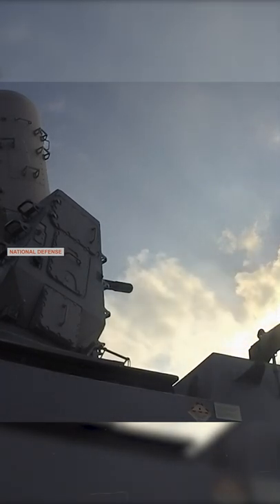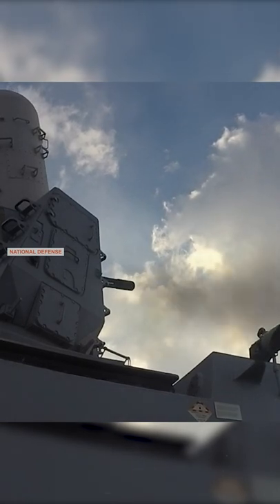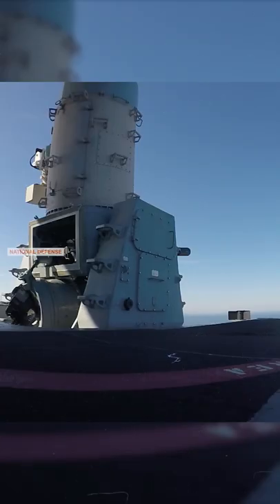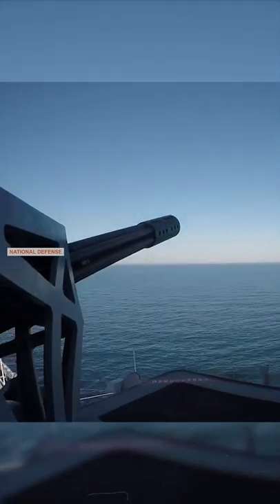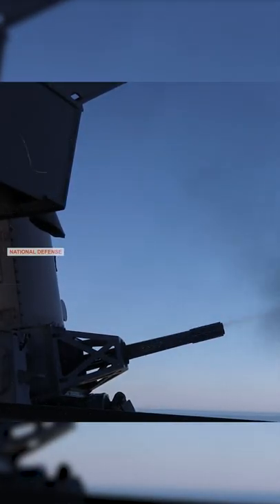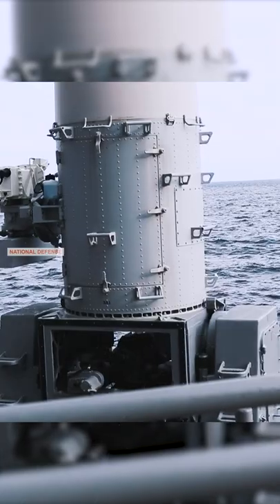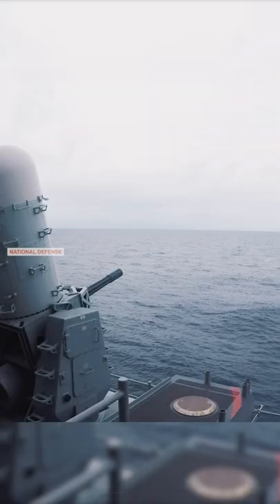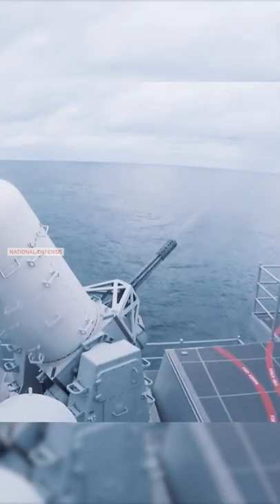Phalanx CIWS || A gun based Close In Weapon System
The Phalanx weapon system is installed on all U.S. Navy surface combatant ship classes and on those of 24 allied nations. The land-based version is forward-deployed and has been used in combat.

The Phalanx weapon system carries out functions usually performed by multiple systems: search, detection, threat evaluation, tracking, engagement and kill assessment.